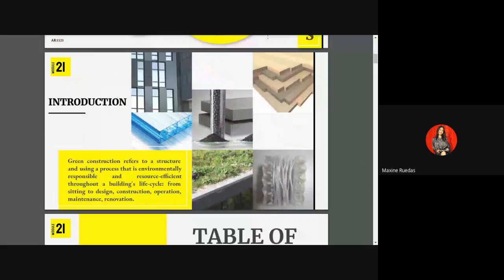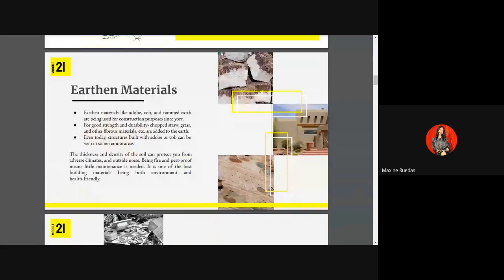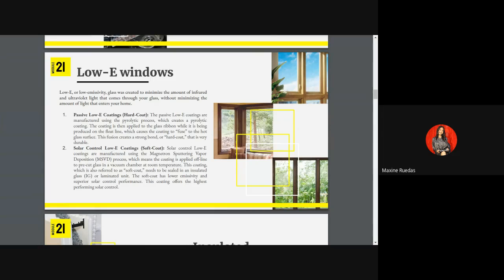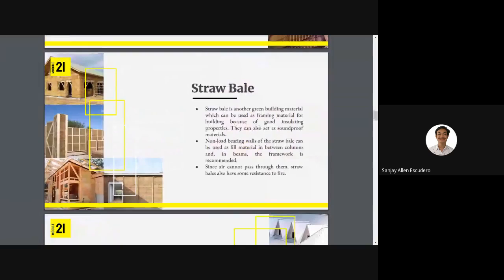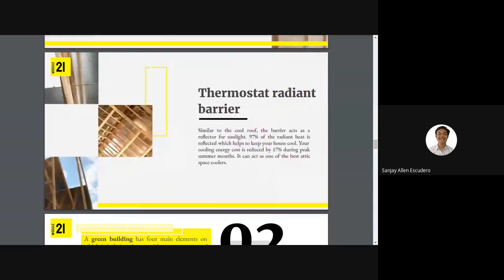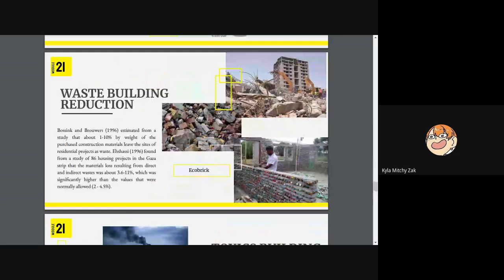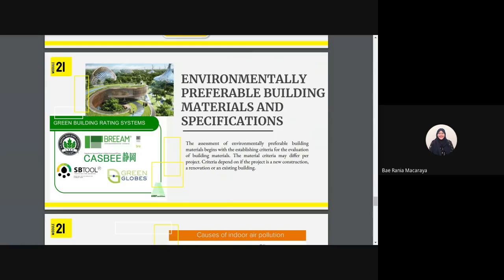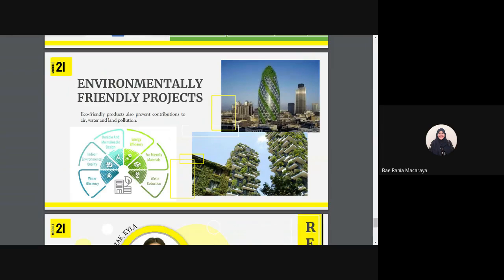AR1121 - Group 12 Report - Energy Saving Materials and Components